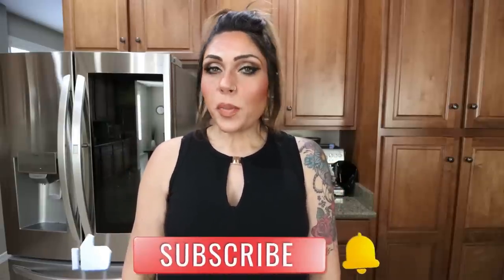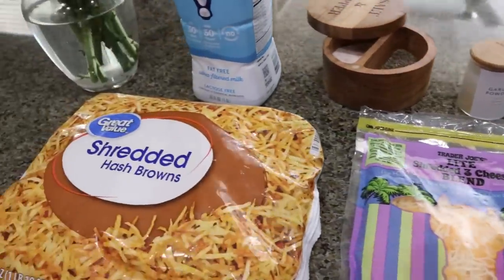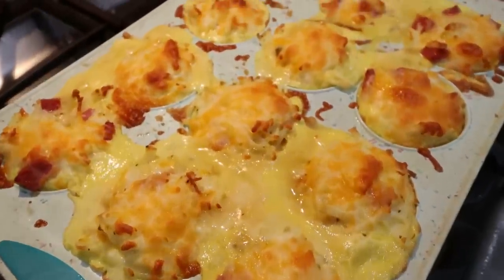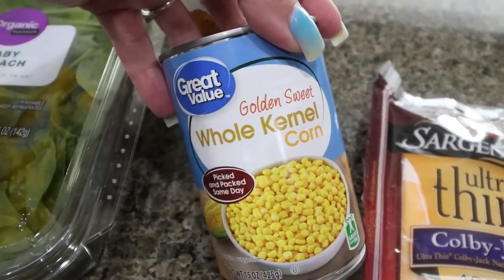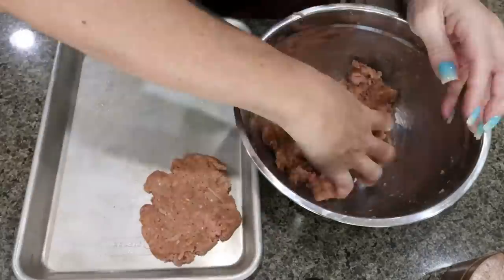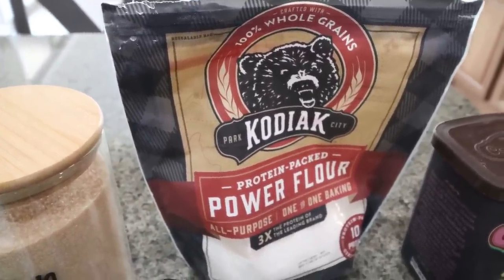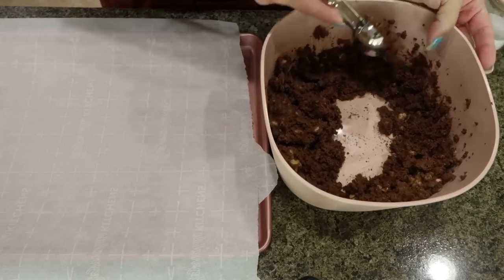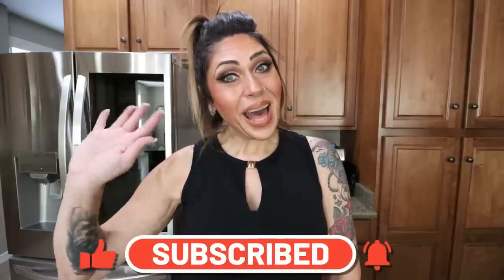MUST MAKE WW MEAL PREP! HASH BROWN CHEESY HAM & BITES -CHIPOTLE TURKEY BURGERS & CHOC WALNUT COOKIES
HAPPY MONDAY! This weeks meal prep is a MUST MAKE!! All of the recipes are on my

How to make protein flour:

Mix 3/4 all outpost flour (or flor of choice) and 1/4 unfavored protein powder. I use Isopure and buy it off Amazon

$30 OFF!!

🎉NUTRITION CHANNEL!!!

Code- jennswwjourney